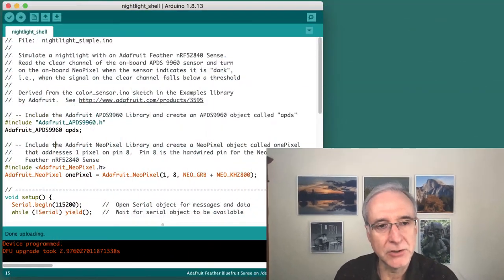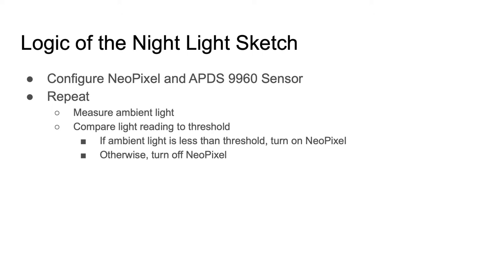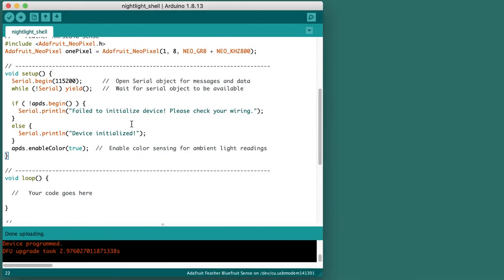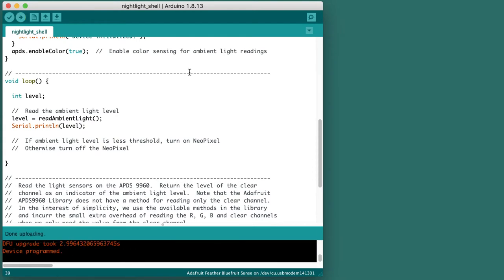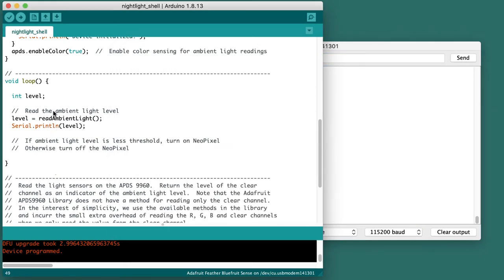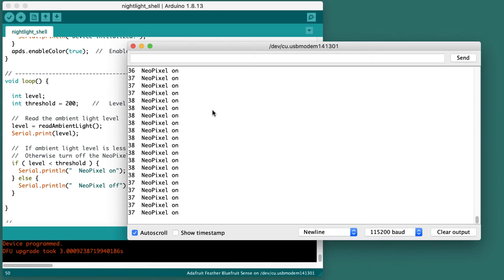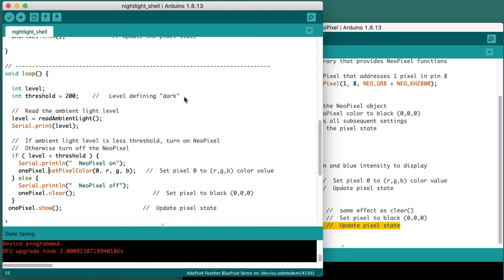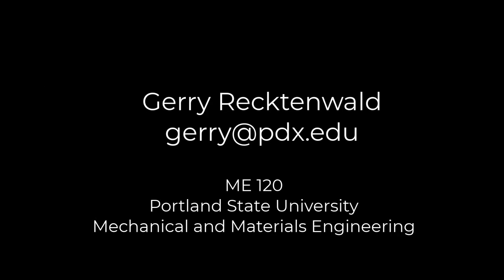Arduino sketch for a Feather Nightlight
This video documents an editing session with the Arduino IDE to create a sketch for the Adafruit Feather nRF52840 Sense. The sketch uses the on-board APDS 9960 sensor to detect the ambient light level, and if that level is below a threshold, turns on the on-board NeoPixel. The overall effect is that the Feather board acts like a night light, albeit a small and not very bright night light.

If you wish to follow along, you can download these sketches